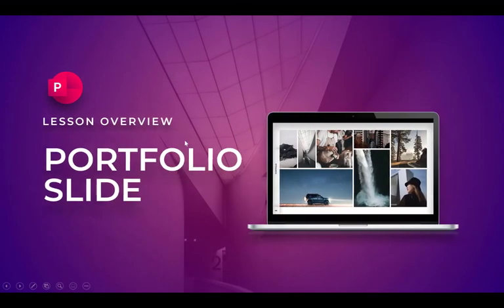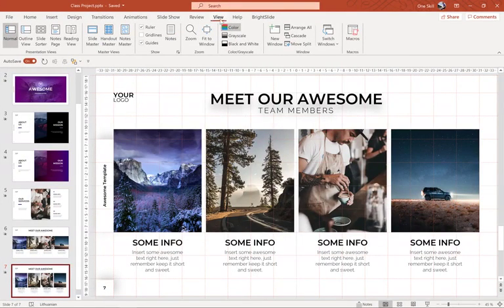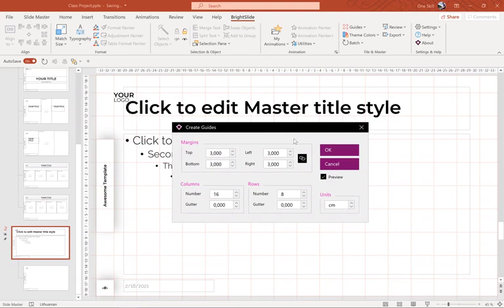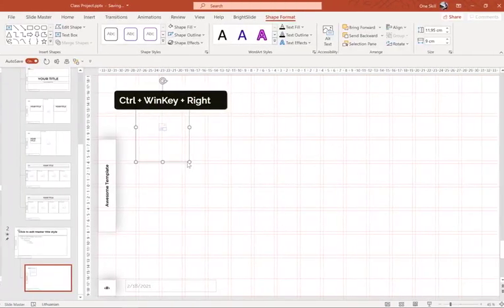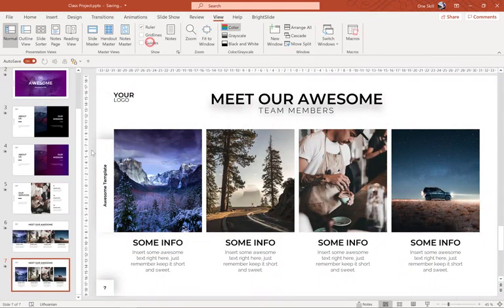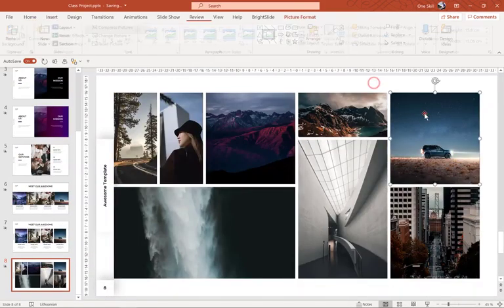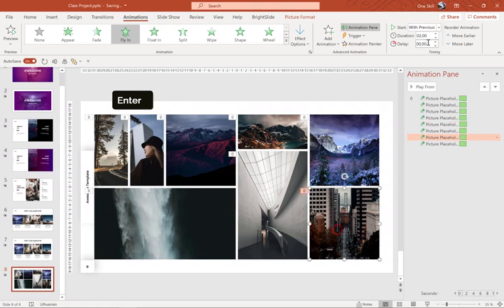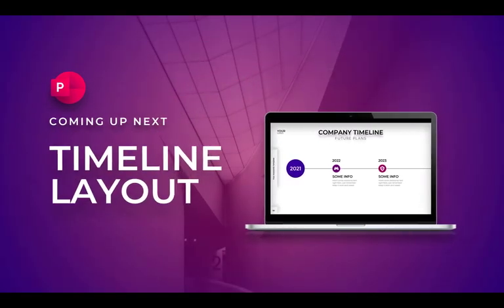Create Modern PowerPoint Template : 11 Creating a Portfolio Slide